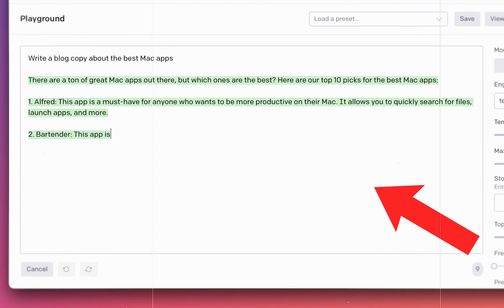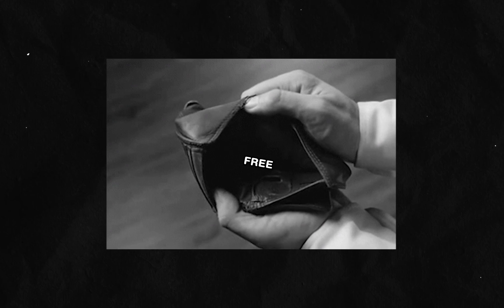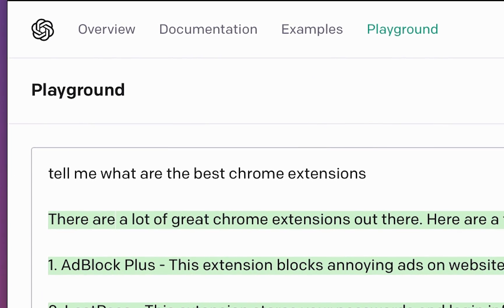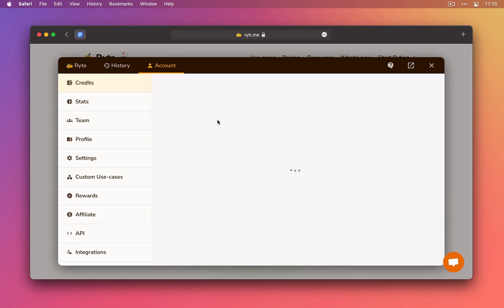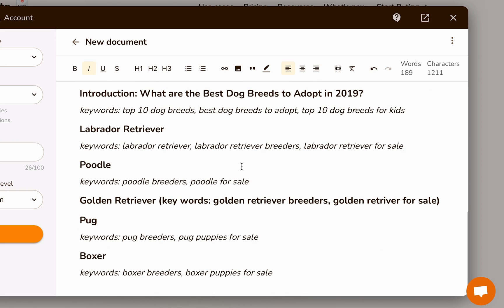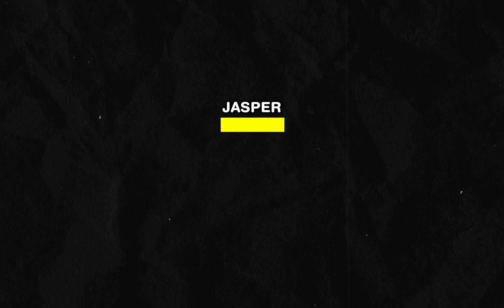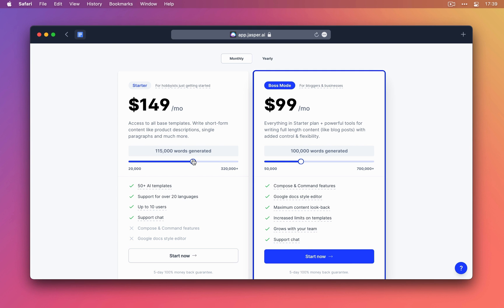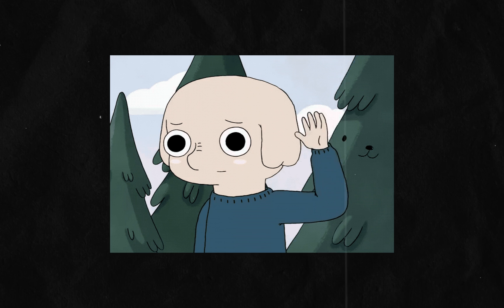Top 5 Best AI Writing Tools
In this video, I'll show you the best ai content writers which ai copywriting websites that write articles for you using artificial intelligence. You can use AI content writers and ai content generators to automate the blog writing process and generate text and articles online with ai writing software. I will review rytr ai writer, jarvis ai, open ai and more! You don't need to spend hours and hours on copywriting anymore because there are AI content writers that can do the job for you.

OUTLINE:
0:00 Introduction
0:48 OpenAI
1:47 Rytr
3:00 Grammarly
3:12 JasperAI
3:53 WordAI